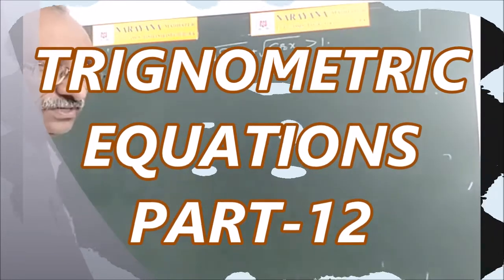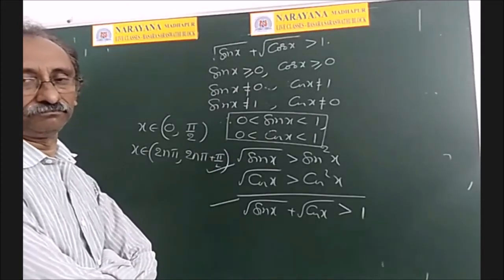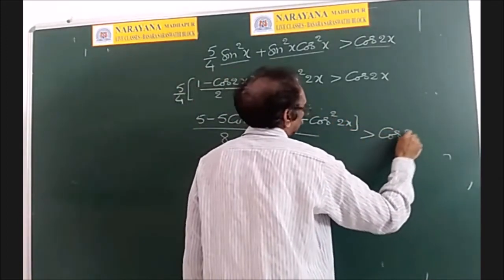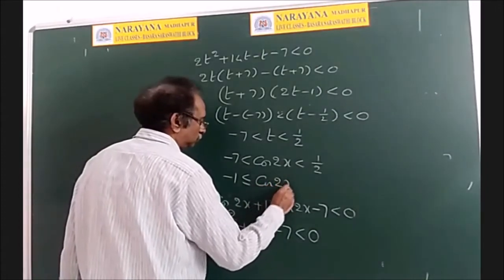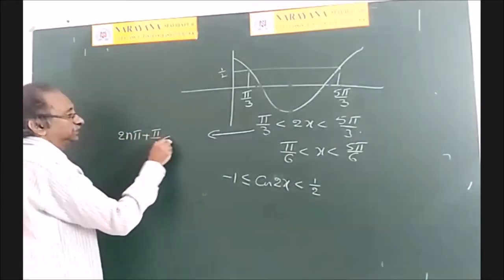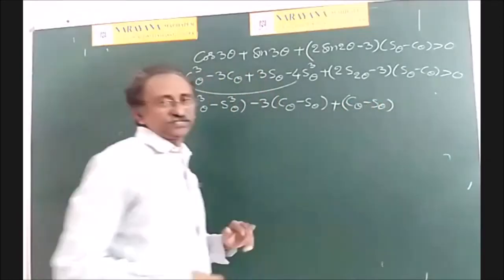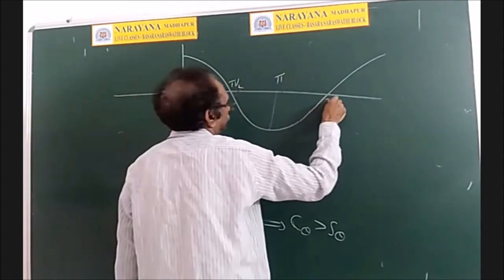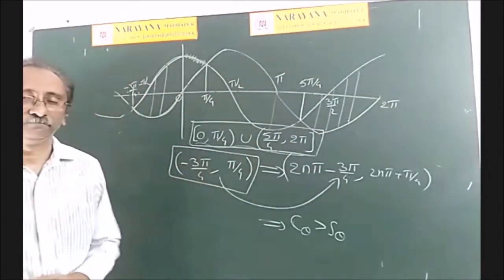JEE: Trigonometric Equations L-12 | Class 11 | Fun Study | JEE Maths | NTR Sir |Narayana| ENGLISH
Trigonometric Equations Class 11 | Trigonometric Equations JEE | Trigonometric Equations IIT JEE | Trigonometric Equations JEE Mains

Fun Study brings you yet another JEE Mathematics session to prepare you for JEE Mains and JEE advanced. In this session, NTR Sir will be discussing JEE important topic "Trigonometric Equations”, he will cover the basic concepts of the chapter, important topics, and tips & tricks to remember the concepts and solve questions. Watch this video to know all about "Trigonometric Equations”.